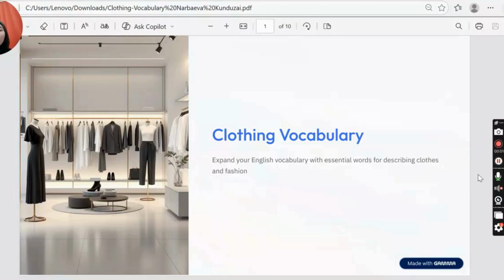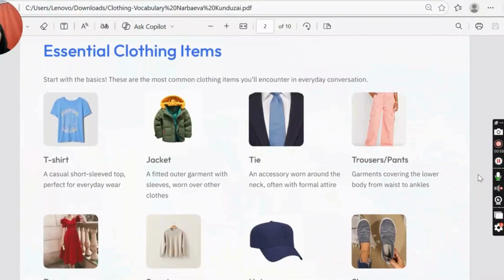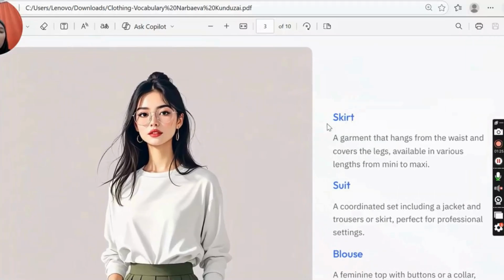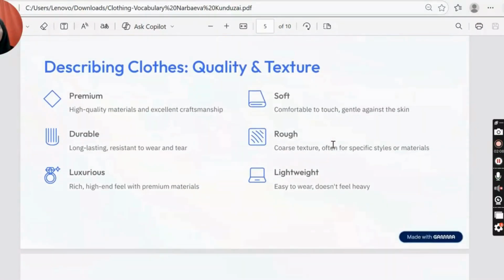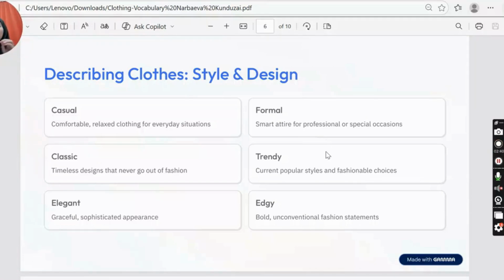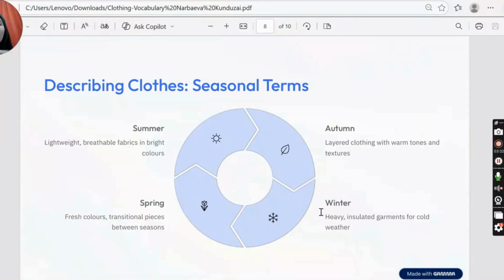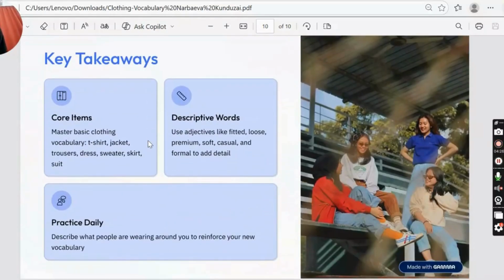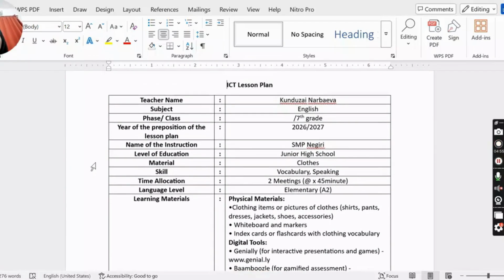ICT Lesson Plan part 3 Narbaeva Kubduzai